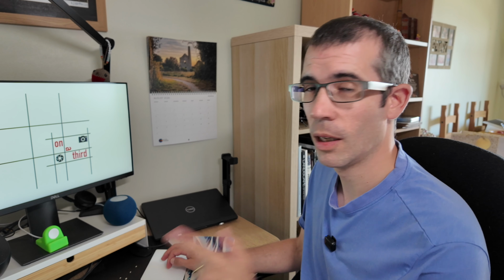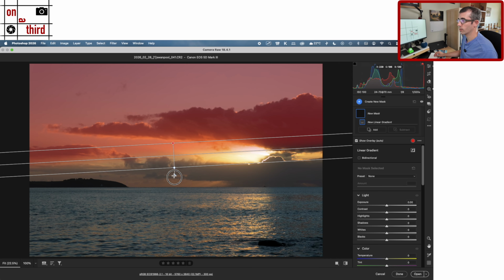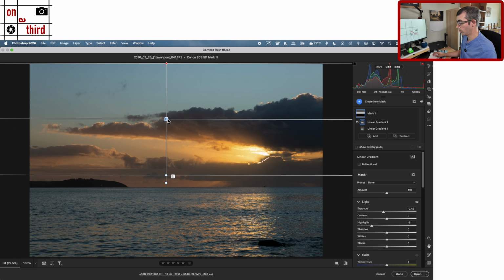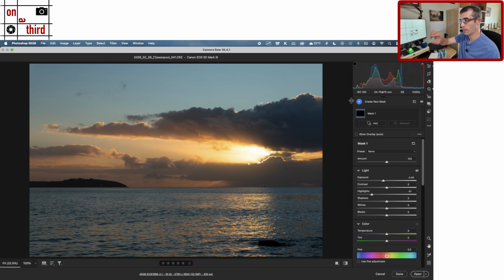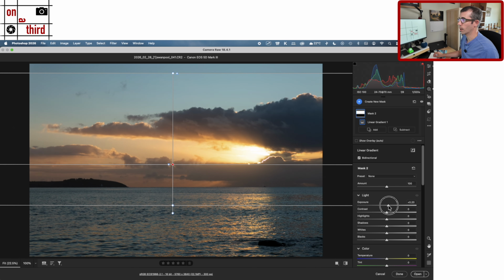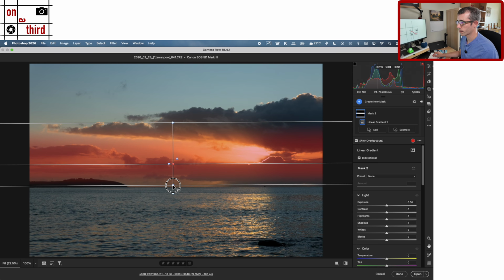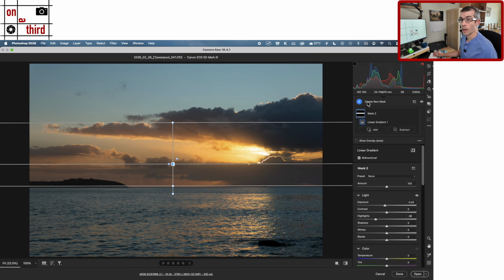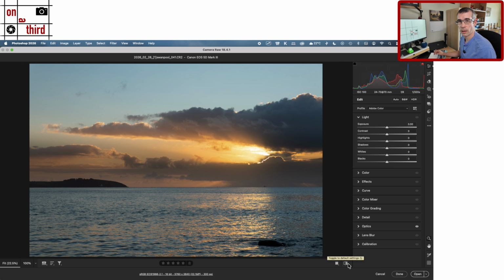New Photoshop Tool: Bidirectional Linear Gradient | Weekly Edit #23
In this week's Weekly Edit, I take a look at Photoshop's new Bidirectional Linear Gradient tool and show how it can be used to enhance a sunrise landscape photograph taken in Falmouth, Cornwall.

Rather than making broad adjustments across the whole image, this new gradient gives you much more control over where your edits begin, peak and fade away. It's a simple addition to Photoshop, but one that could become a really useful part of your editing workflow.

If you enjoy photography, image editing and discovering new Photoshop features, I hope you find this video useful.

📷 Camera: Canon 5D MKIII
📍 Location: Falmouth, Cornwall, UK

If you enjoyed the video, please give it a like, subscribe to the channel and let me know in the comments if you'll be using this new Photoshop tool in your own editing.